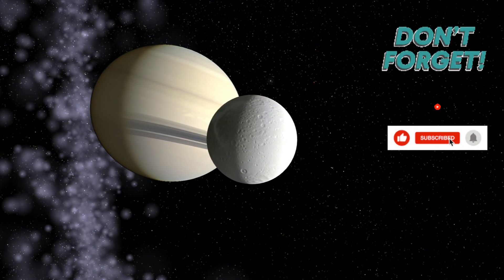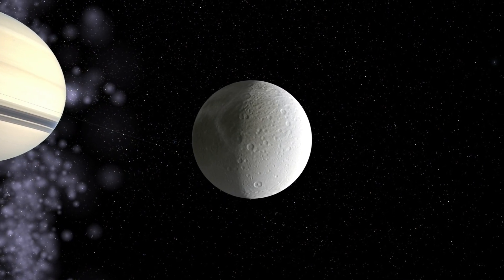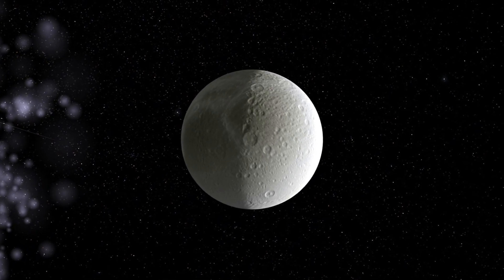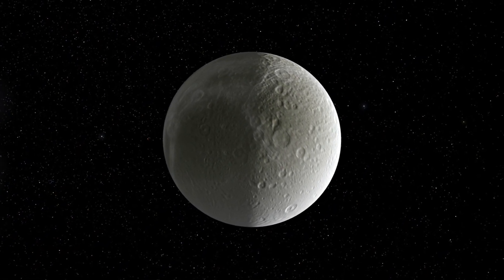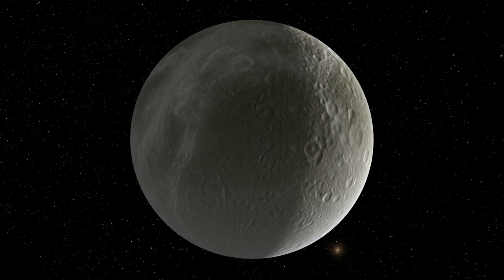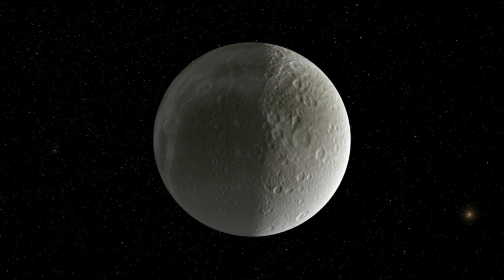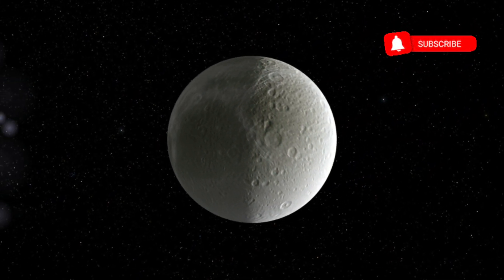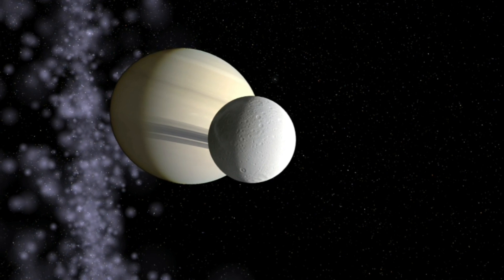Exploring the Mysterious World of Dione: A Journey to Saturn's Icy Moon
Dione is a small, icy moon orbiting Saturn at a distance of about 377,000 kilometers. With a diameter of just 1,120 kilometers, it may seem like a insignificant speck in the vastness of space. However, this little moon has captivated the attention of scientists for decades due to its unique features and history.

Composed mostly of water ice, Dione's surface is heavily cratered and shaped by billions of years of impacts. Despite its harsh environment, the moon is home to mountains, valleys, and cliffs, making it a fascinating place to explore.

In the 1980s, the Voyager spacecraft conducted flybys of Dione and sent back some of the first detailed images of its surface. Later, the Cassini spacecraft conducted a series of close flybys and even landed a probe on the moon's surface, revealing even more about this mysterious world.

Join us as we delve into the fascinating world of Dione, a small but mighty moon that holds many secrets yet to be uncovered